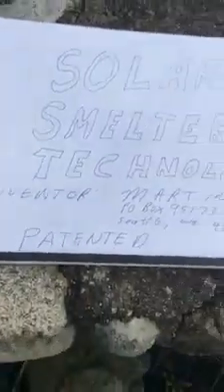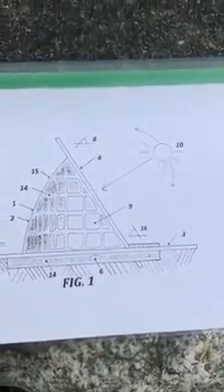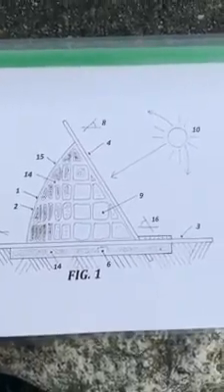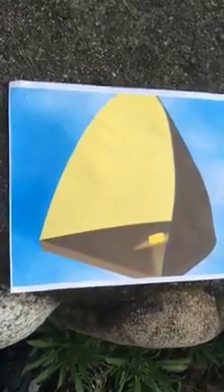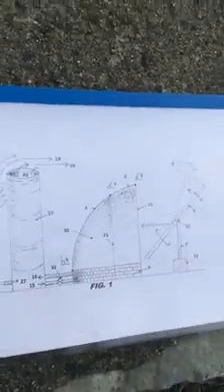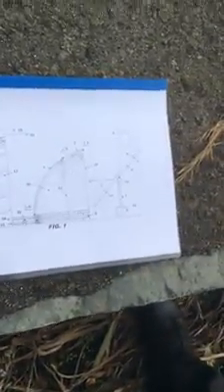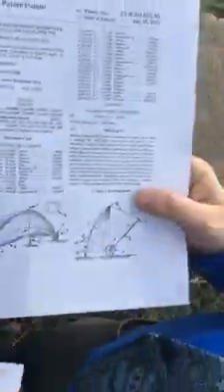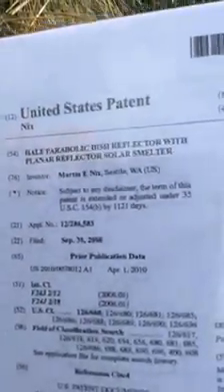Martin 'Solar' Nix - Solar Smelter Technology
Discussed are my patents in solar smelter technology.
One of the biggest markets for the technology will be water pumping, like for HelioHydroElectric. Solar Smelter technology has the potential of making BASELOAD ALTERNATING ELECTRICITY, even at night or winter. Thus solving the "duck" problem presented to utilities of photovoltaics and variability of wind generation. The energy is stored in melted solar lava or liquid salt above 5,000 degrees F. - *COMMENTS PLEASE*